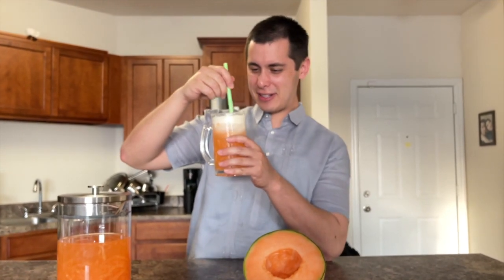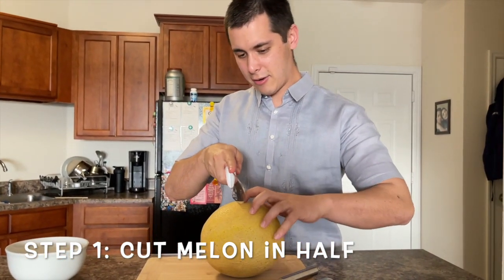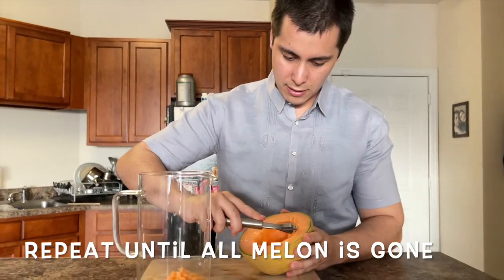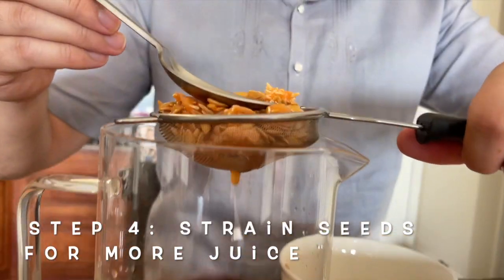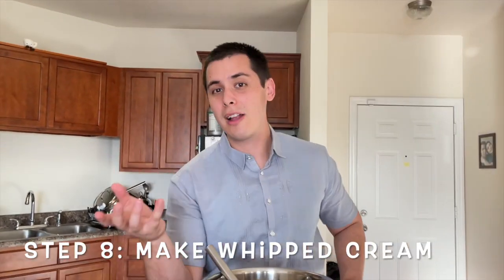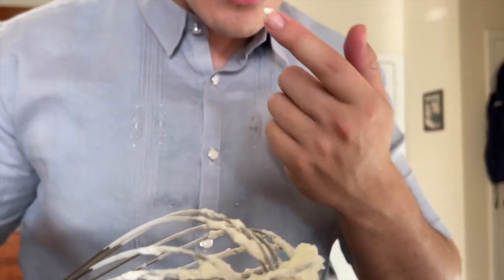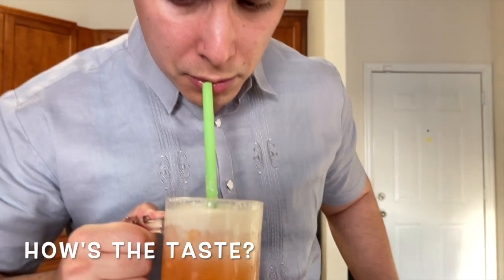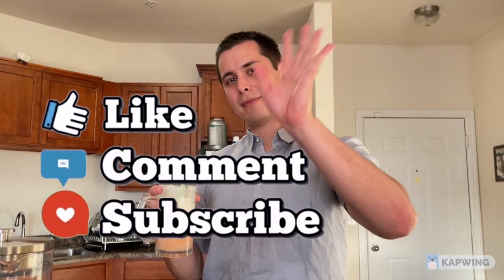MELON DRINK with WHIPPED CREAM | How's the Taste?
Kuya Milton… Just your average chef (Filipino/Americano) trying Professional, Weird, and Viral recipes, and most importantly, asking the question... "How's the taste?"

Recipe:

Cantelope Juice
- 1/2 Cantelope shredded
- 1/2 cup sugar
- 6-8 cups water

- 1/2 cup cream
- 1 TBSP condensed milk

Instagram (Mariane): marianeosorio11
Instagram (Kuya Milton): kuyamilton

TikTok (Mariane): @marianefilipina
TikTok (Kuya Milton): @kuyamilton

Milton (American/Filipino) and Mariane (Filipina) were in LDR (long distance relationship) for many years before meeting in person for the 1st time in the Philippines. Milton traveled to from the USA to the Philippines many times until finally he asked for her hand in marriage and got engaged. Today, Milton & Mariane are living together in the USA. NO MORE LDR!!!

0:00 Intro
0:39 Step 1: Choose favorite melon to cut in half
1:02 Step 2: Remove/save seeds
1:18 Step 3: Make melon strips
2:23 Step 4: Strain seeds
2:40 Step 5: Add Sugar
2:46 Step 6: Add Water
3:15 Step 7: Let cool/marinate
3:23 Step 8: Whipped cream
4:27 Step 9: Assemble drink
5:00 Step 10: TASTE TASTE!
5:30 Outro
6:06 Other channel to check out